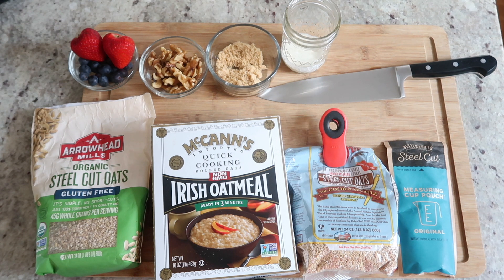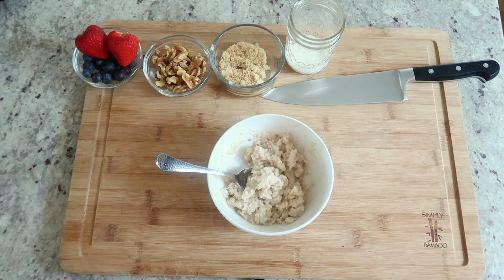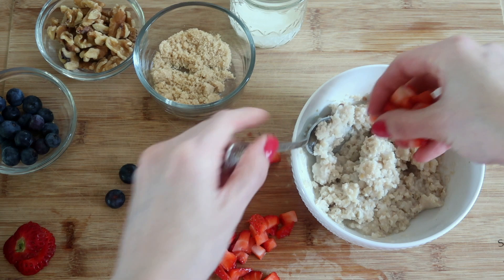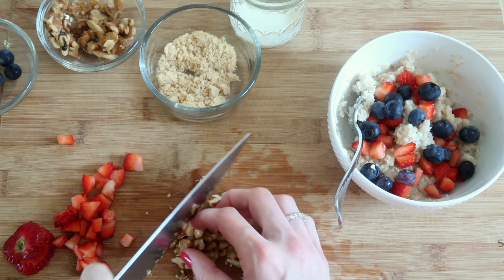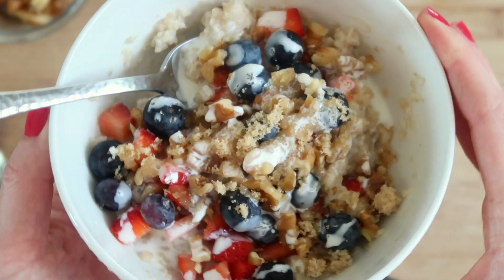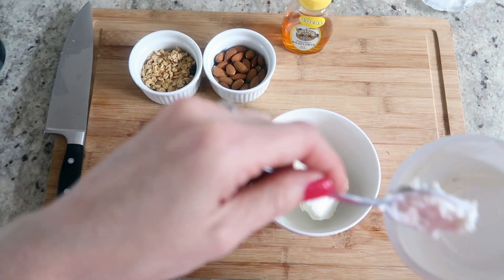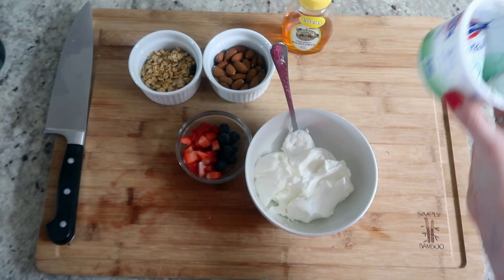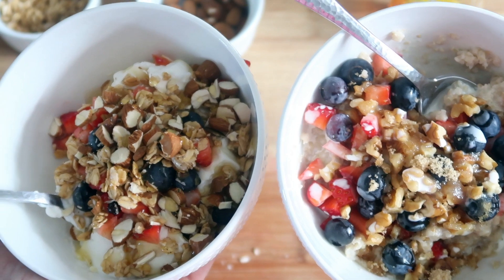5 MIN HEALTHY BREAKFAST | OATMEAL & YOGURT | Margot Brown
HEALTHY 5 MINUTE BREAKFAST OPTIONS: Dressed up oatmeal and greek yogurt! Kid/toddler approved, fast, healthy and full of great taste.

*I had to re-upload, sorry- the last video had some issues!

XoXoXo

Mail, etc.

You'll find videos ranging from cooking tutorials to mommy/home life. I hope you stay awhile and enjoy what you see.  Please check back regularly for new videos!

Margot Brown